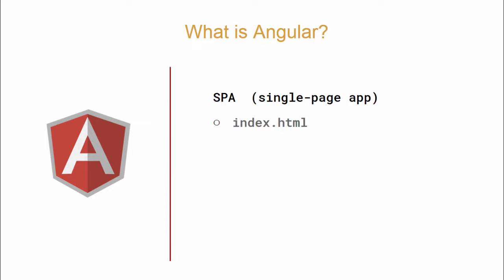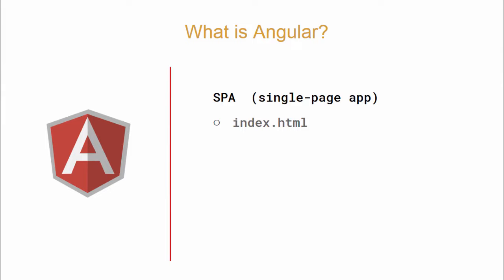003 What is AngularJS